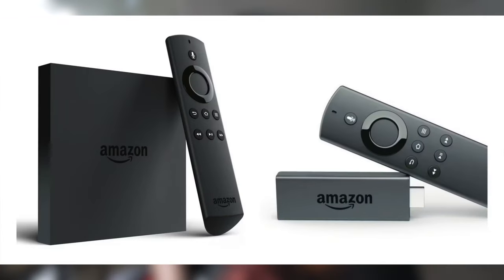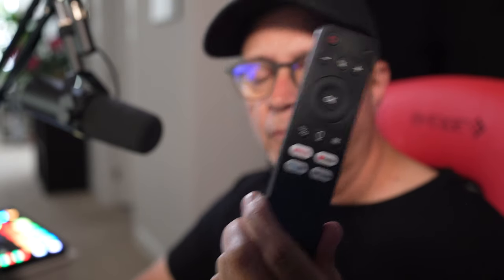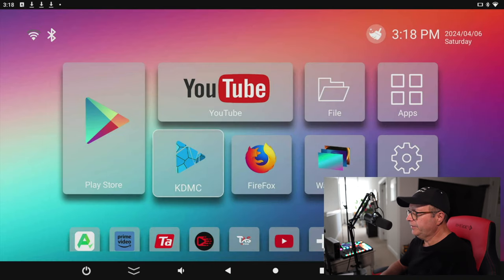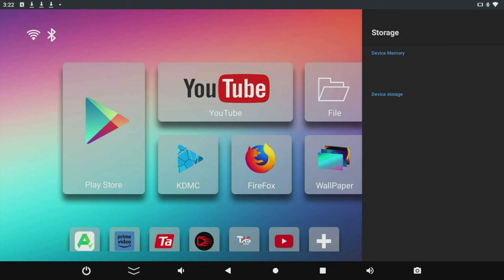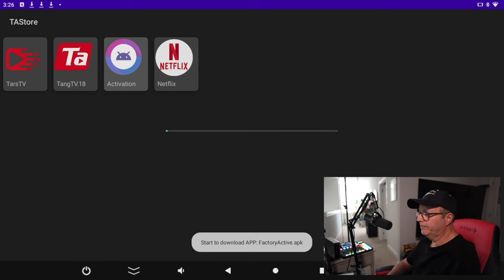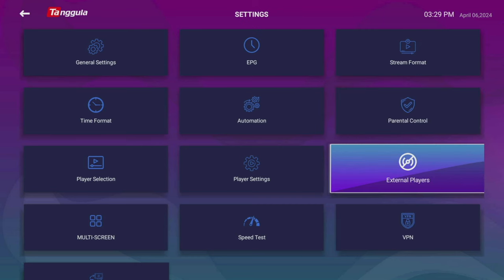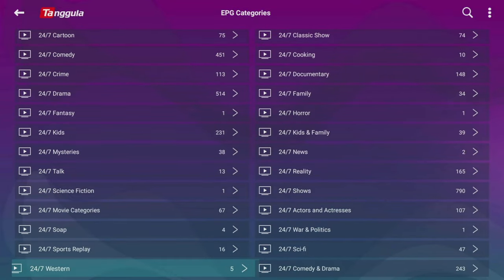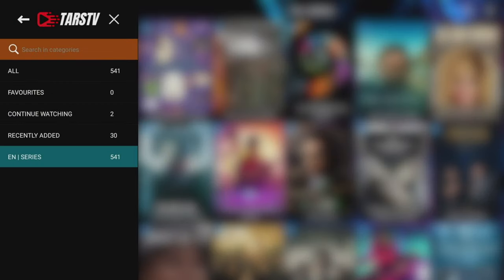Is This the Only Streaming Box You’ll Ever Need? - The Tanggula X5 Pro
Is This the Only TV Box You’ll Ever Need? - The Tanggula X5 Pro
▶︎ Rii i8+ Mini Bluetooth Keyboard

☕️ Buy me a cup of coffee?

RICHMAN'S RECOMMENDATIONS *
Richman's Equipment
Richman’s Favorite Affordable Streaming Device:
Richman's Recommended 4K Streaming Devices:
Richman's 75" TV
ClonerAlliance UHD Pro 4K Video Recorder

Why Don't You Have This App on Your Firestick? | Best FREE Channel For Movies and TV